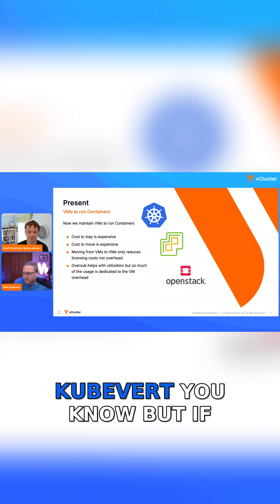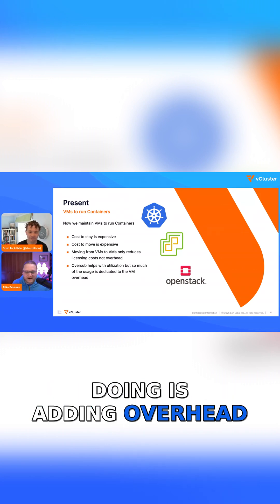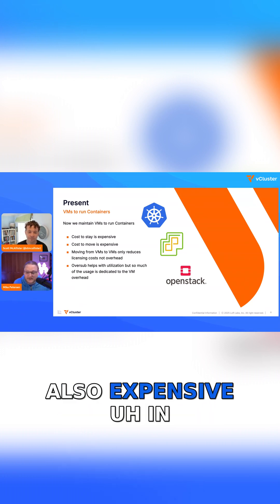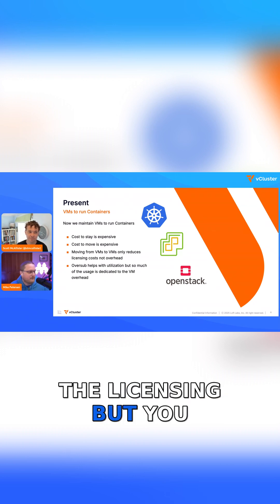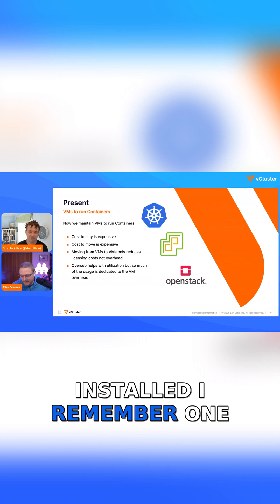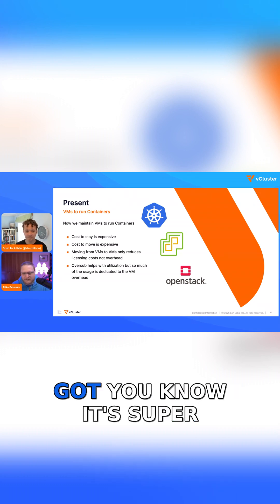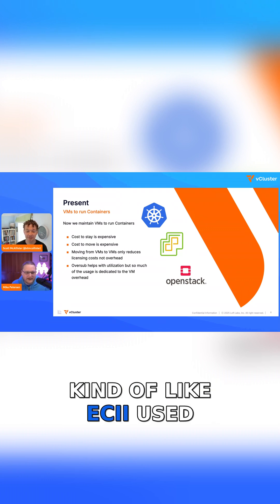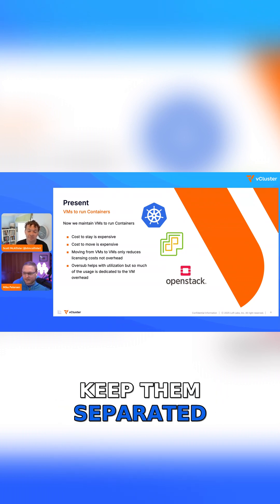The Costly Transition from VMware to OpenStack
► vNode